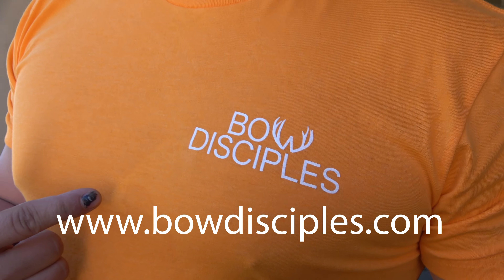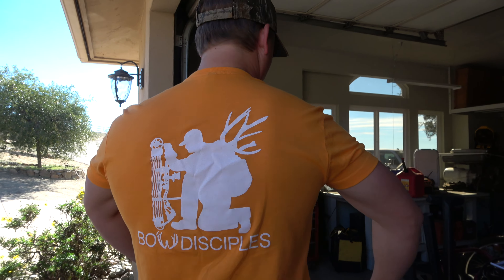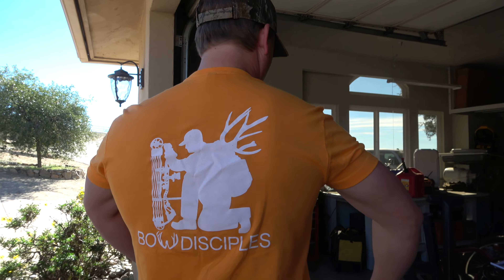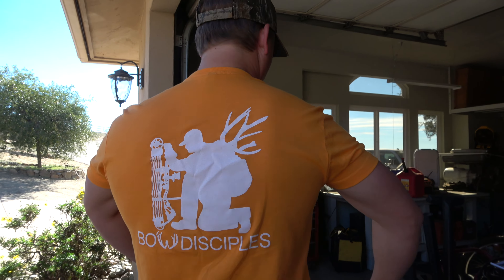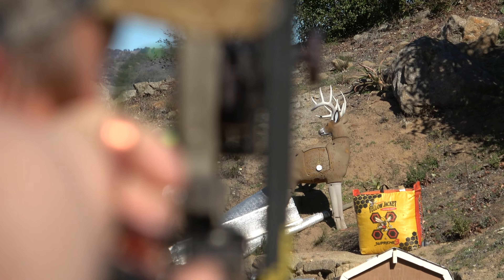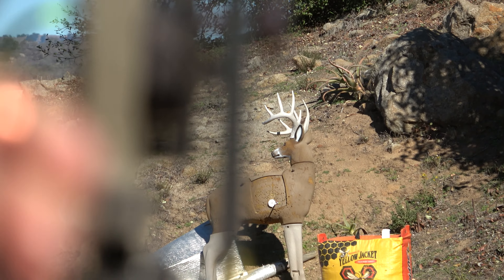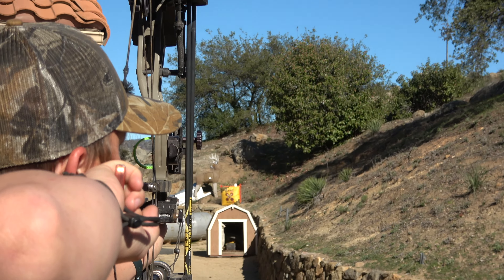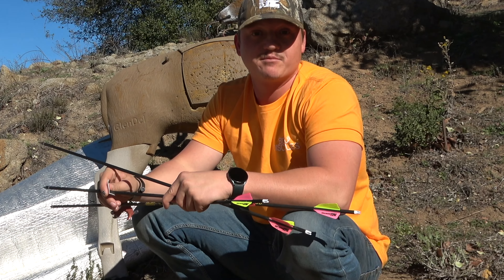How to split pins w/ a bow and arrow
James breaks down his process for splitting pins on his black gold 5 pin slider compound bow and arrow archery site while shooting his bowtech sr350 bow.  He also details the black Friday through Cyber Monday mega sale that is live right now where you get 30% off your entire order and free shipping within the United States or a $12 flat rate fee for international shipping.